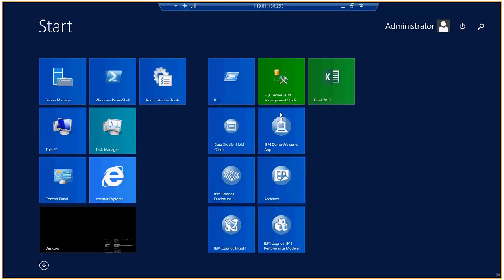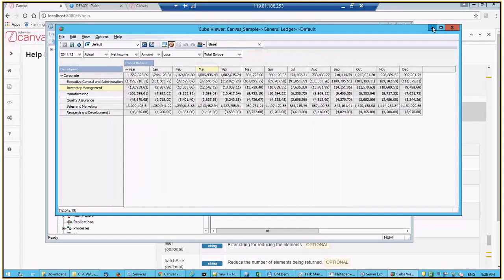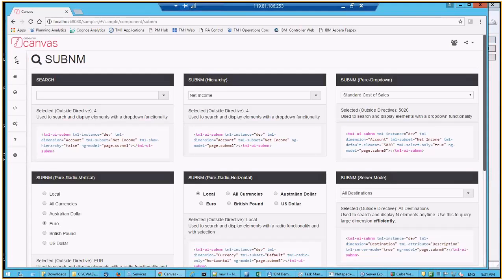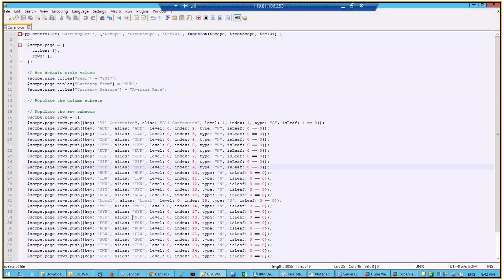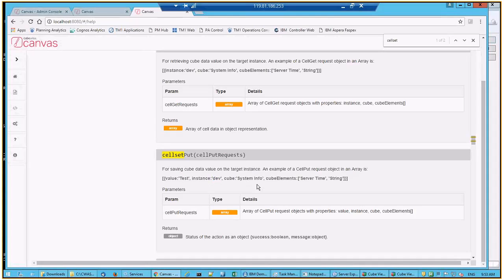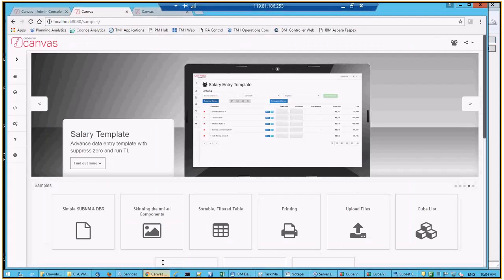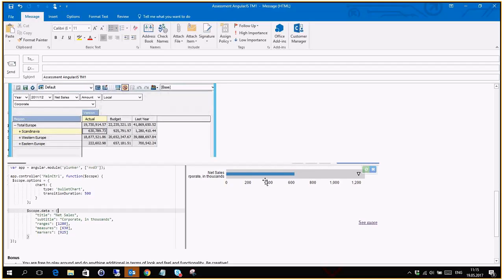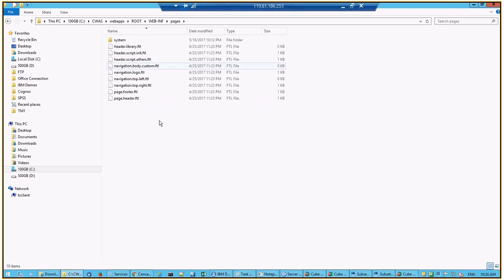TM1 and Canvas Introduction to Angular Candidates